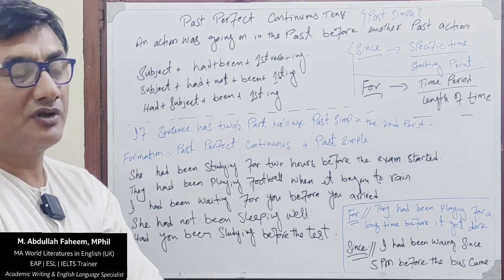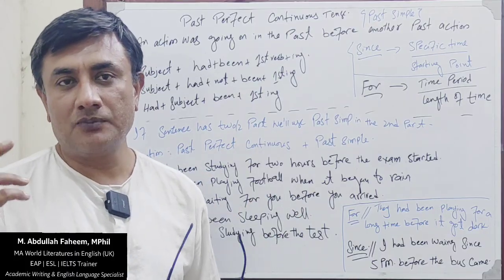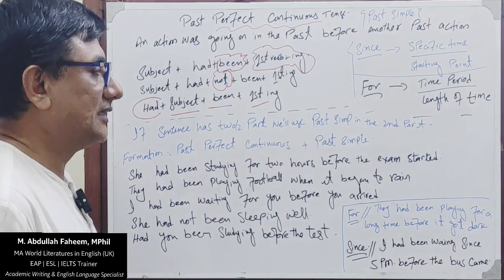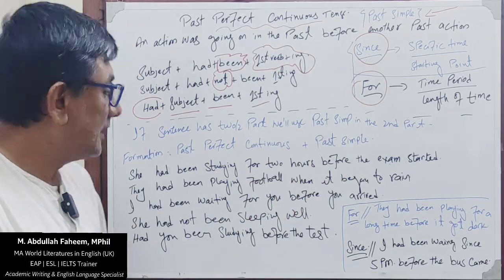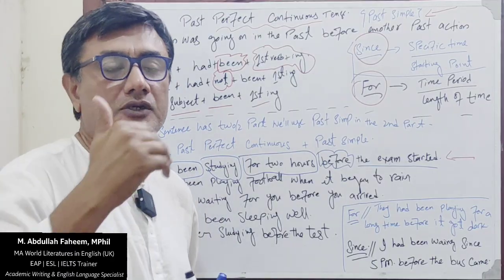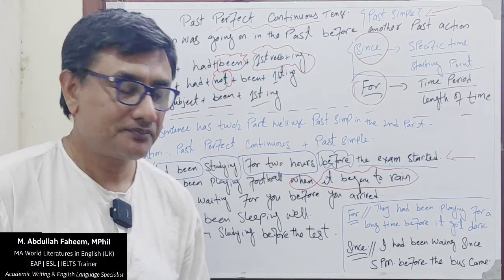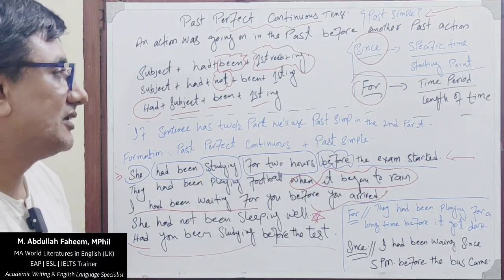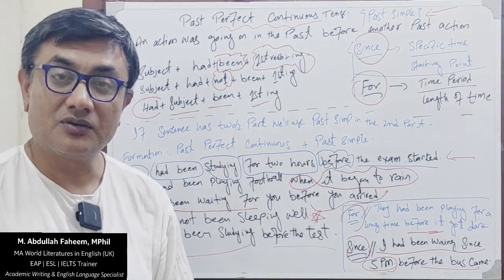Past Perfect Continues Tense